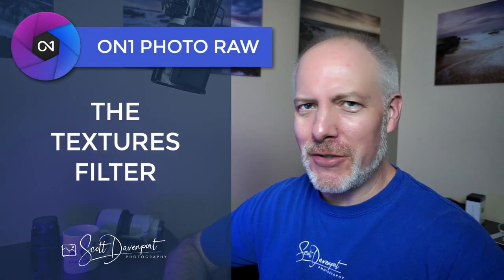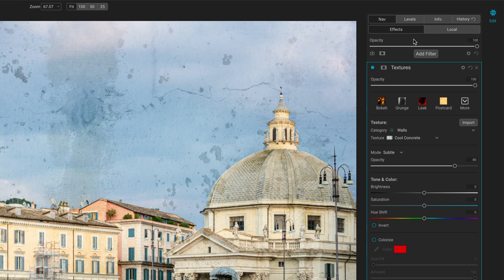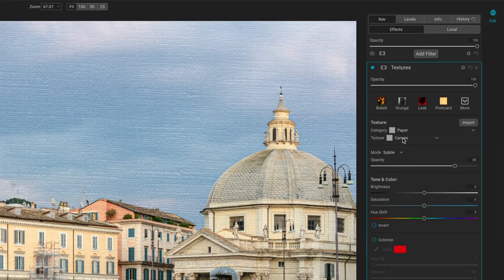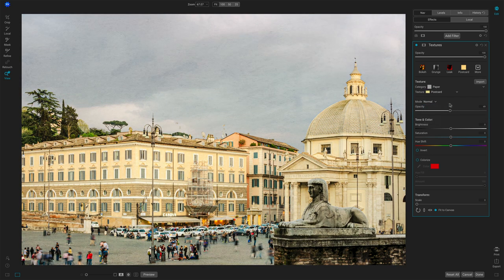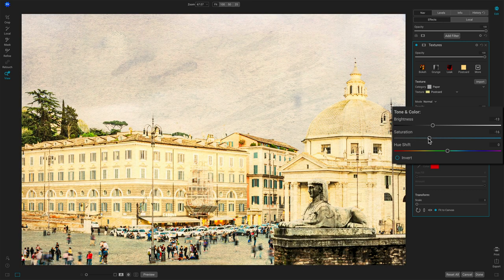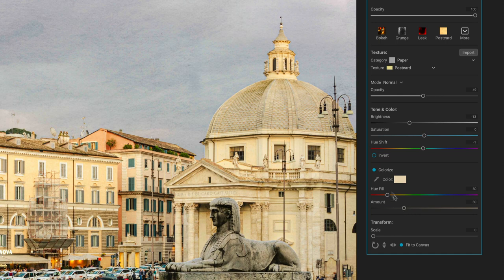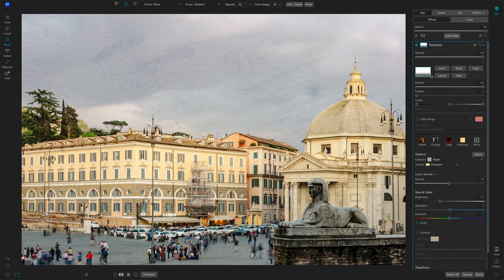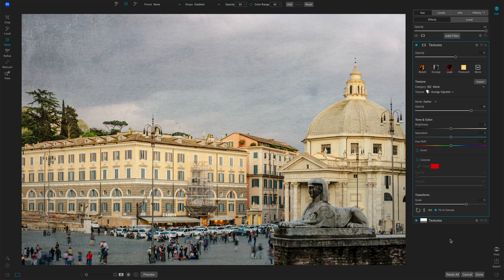The Textures Filter - ON1 Photo RAW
Textures are a fun way to get creative with your photos. Ordinary photos can take on an entirely new look after blending a texture or two. In this video, I’ll show you how to use the Textures filter to add texture overlays to your photos in ON1 Photo RAW. Want to go deeper into texture blending? Check out my video course on texture blending - an “oldie but goodie” and only US$8!!

00:00 How To Blend Textures In ON1 Photo RAW
00:42 Use Discount Code SDP20 To Save 20%!
01:02 Adding The Textures Filter
01:36 Auditioning The Built In Texture Styles
02:04 Choosing An Overlay With The Texture Controls
03:56 Adjusting Texture Opacity And Blending
04:27 Changing The Texture Tone & Color
06:33 Adding A Color Tint With Colorize
07:20 Reposition And Scale With The Transform Controls
08:20 Masking Textures
09:00 Blending Multiple Textures